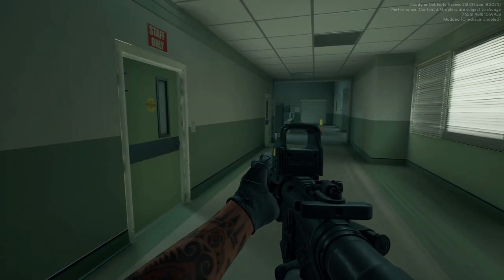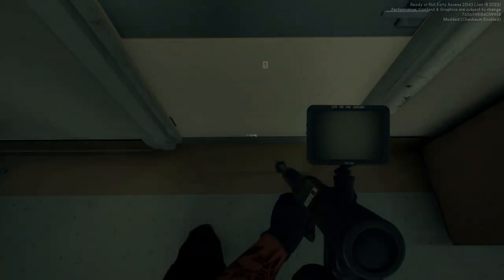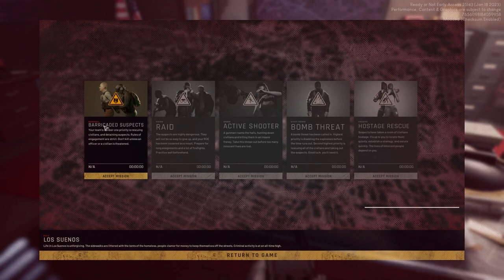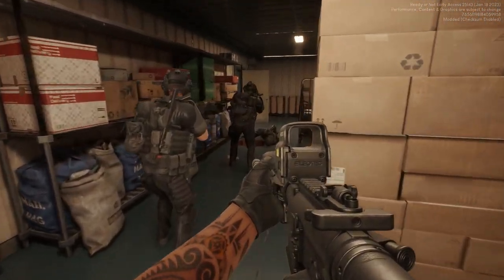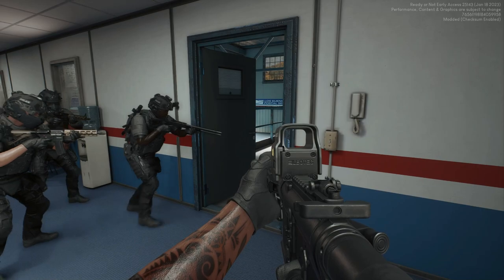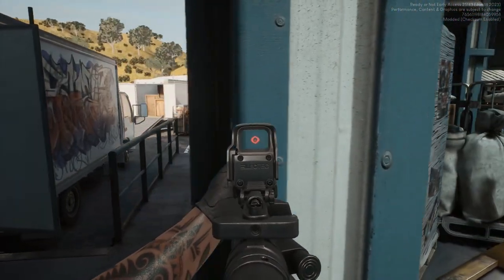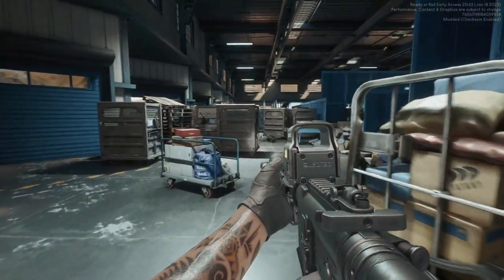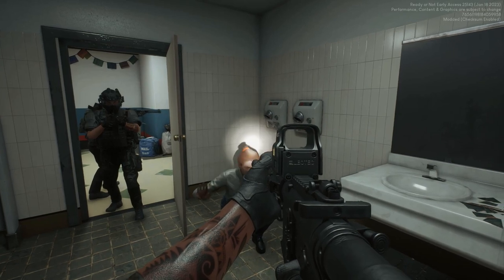Ready or NOT Checking out New updates day 4